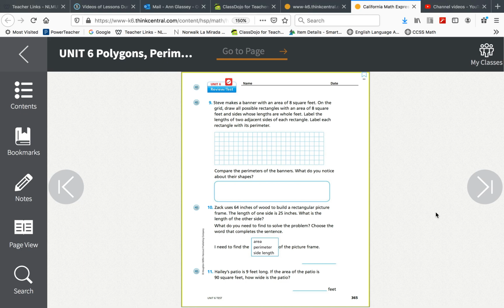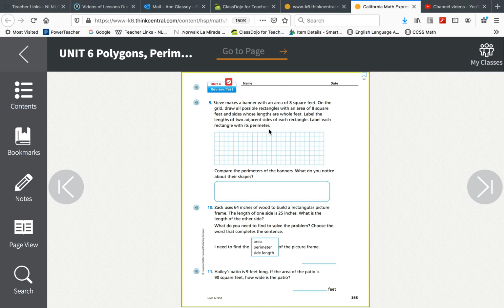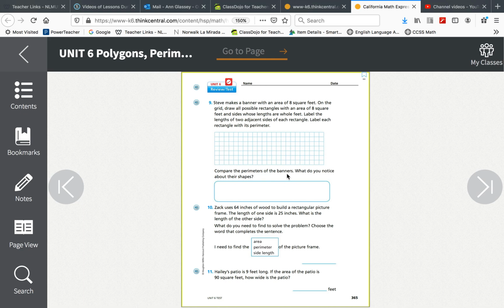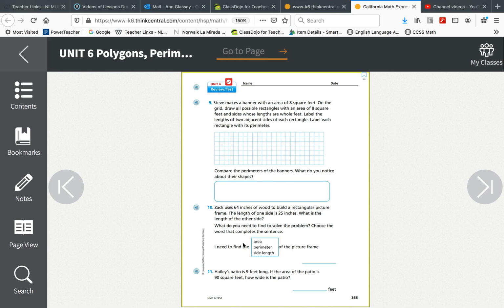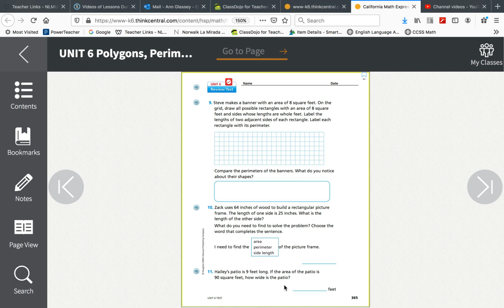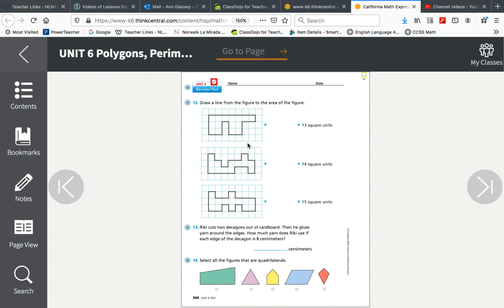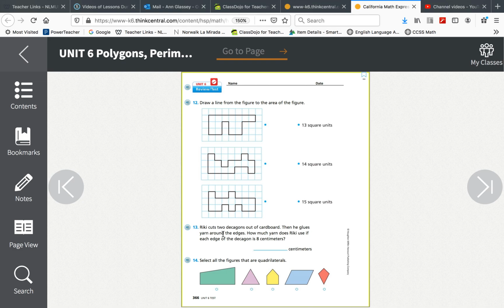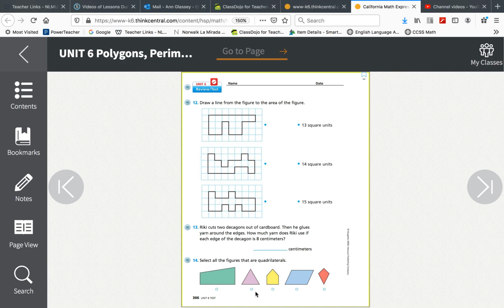Math pp. 365-366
You will need your math book, pencil, and an eraser.